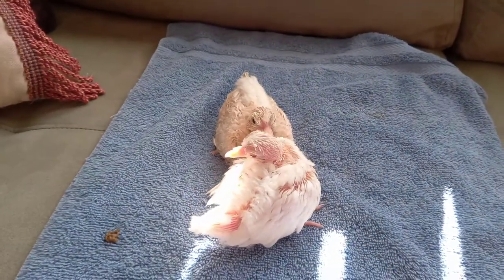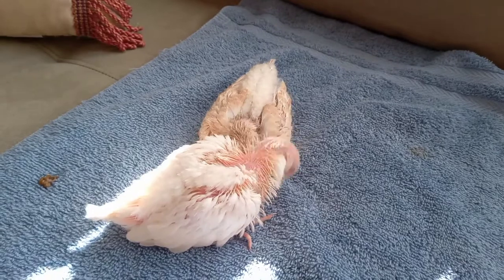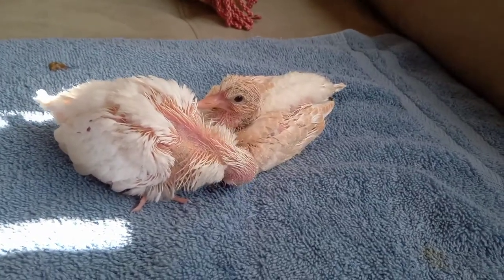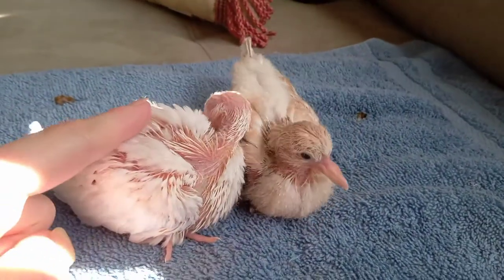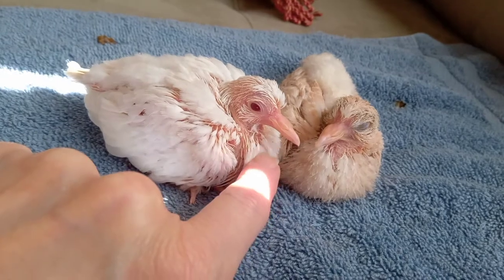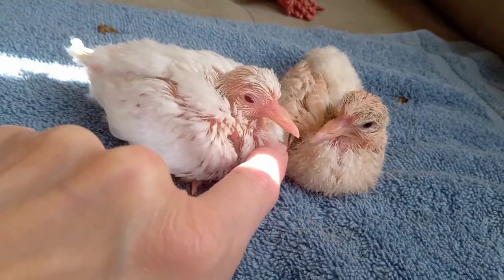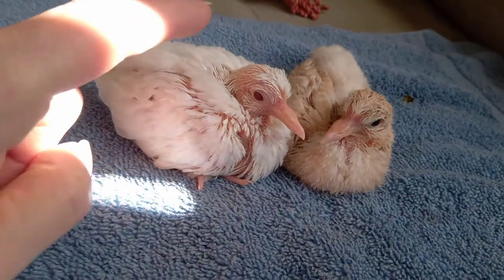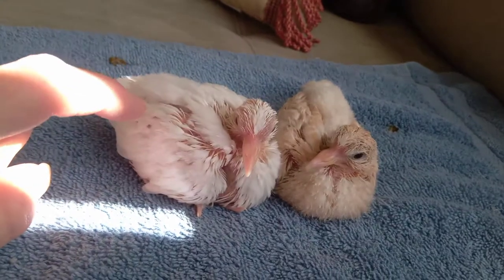Breeding doves. Introducing the newest members of my Dove family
New hatchlings at 9 and 10 days old.

❓Let me know if you have any questions about raising and breeding doves. If my answer is brief, I will reply in the comment. If more complex, I may do a video as a response. If you'd like me to do a video on a topic or two about doves, put in a request in the comments.

✌️&💛! Sheryl

🎞️Video editing was made easy - on my phone, no less - with YouCut